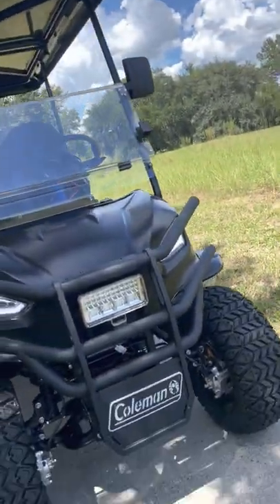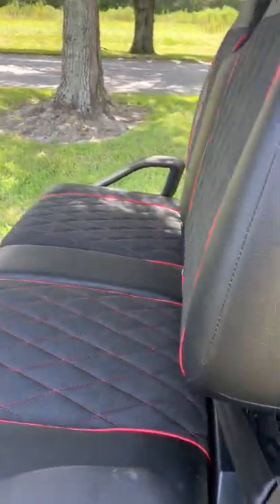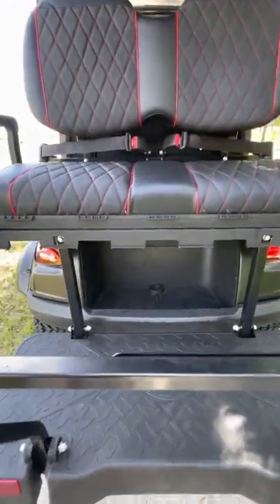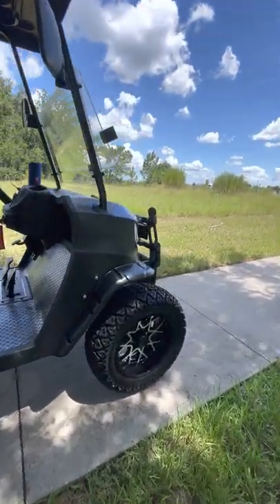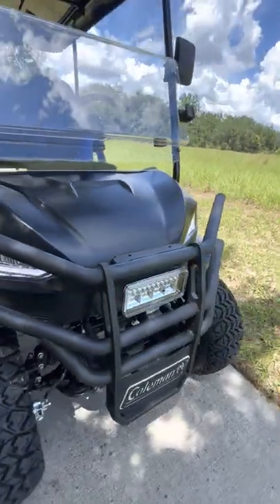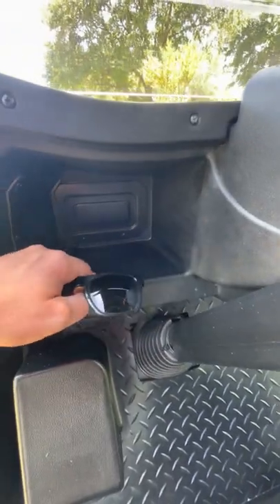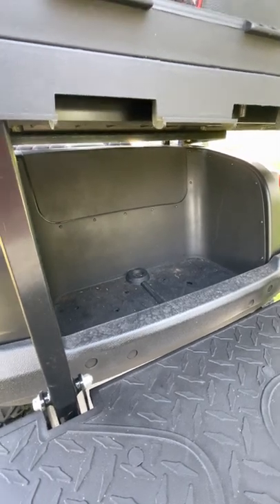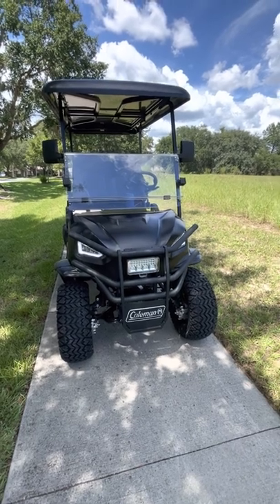Coleman/Lowe’s Golf cart review Kandi carts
Review of the Kandi Golf cart Branded by Coleman and sold at Lowe's for 10k.  Great buy all around for the money.